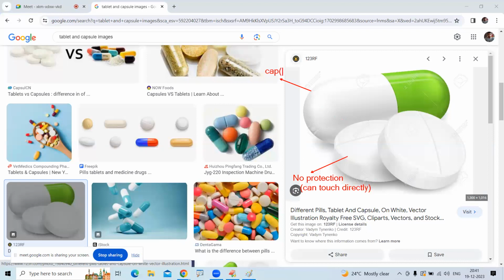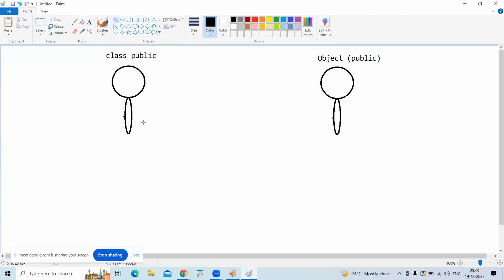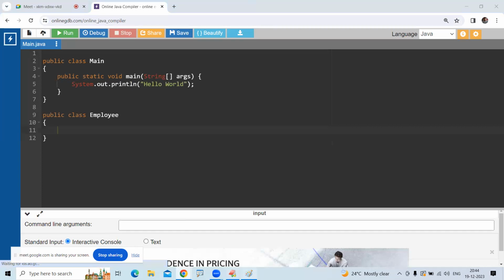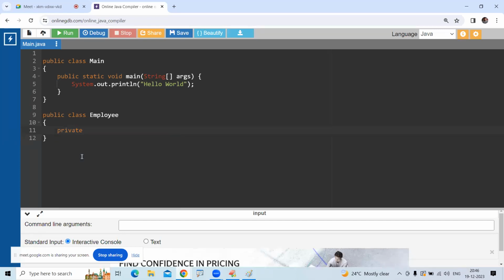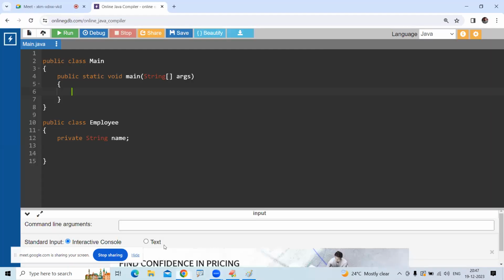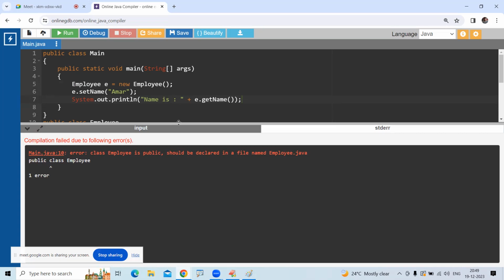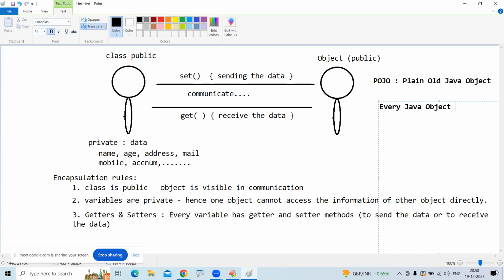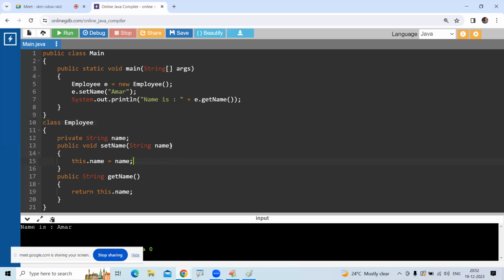Java Full Stack | Encapsulation in Java | POJO Class in Java | By Srinivas | Ameerpet Technologies